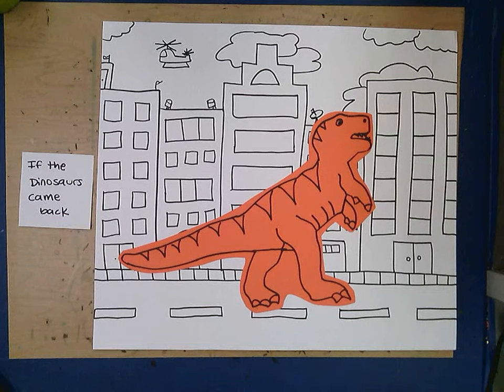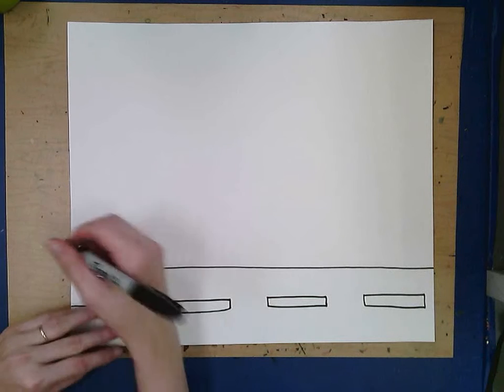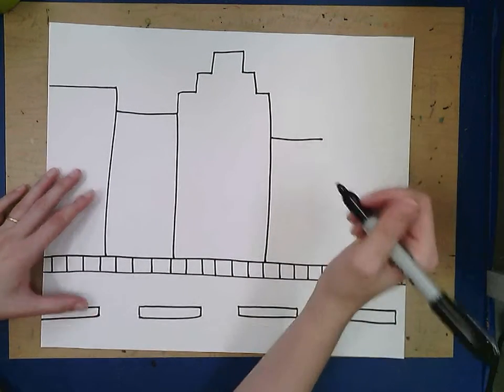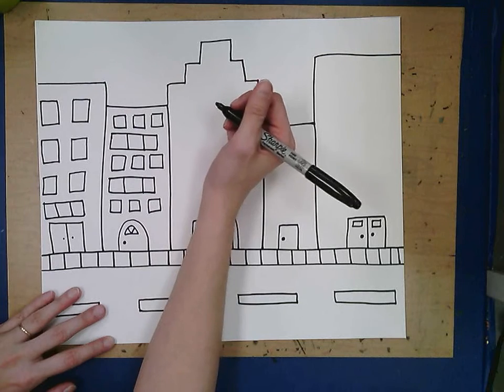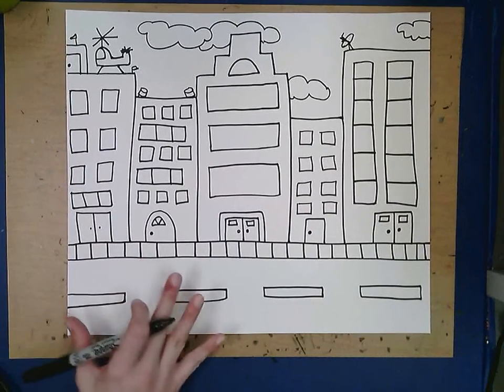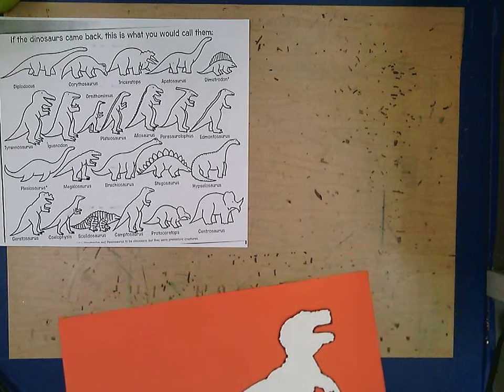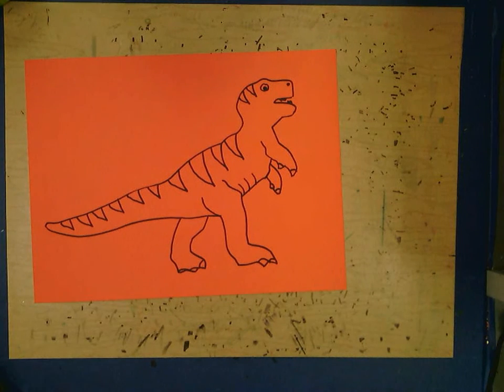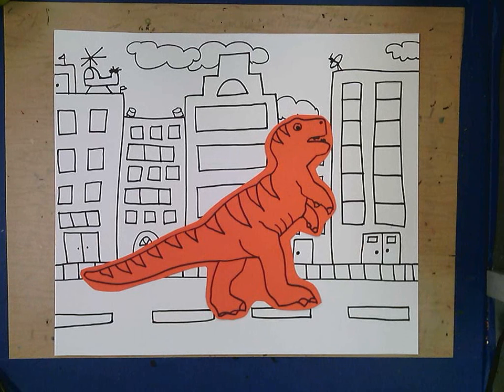If the Dinosaurs Came Back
Create a cityscape inspired by the book If the Dinosaurs Came Back.